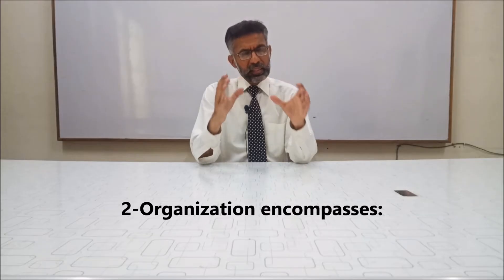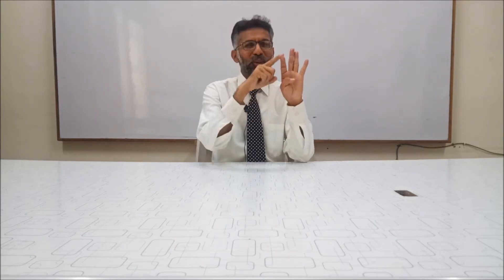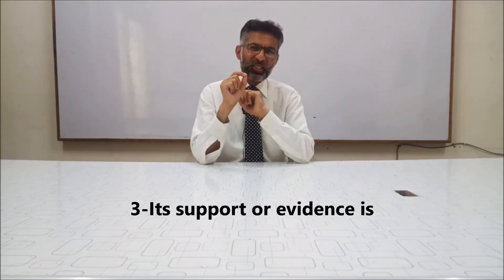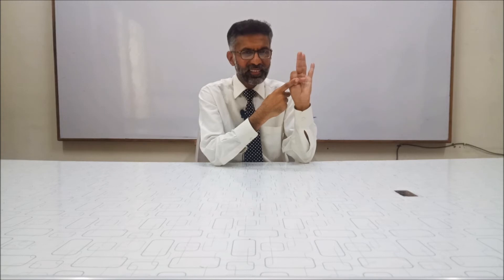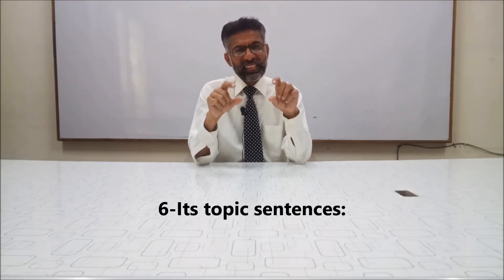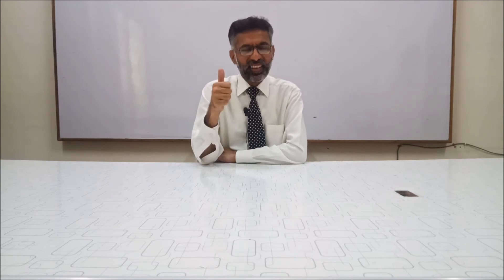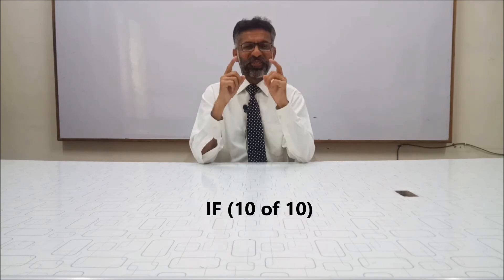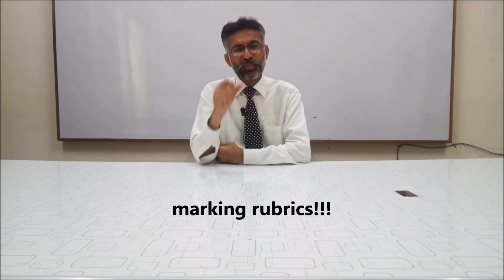Competitive Examination | Essay Assessment | Marking Rubrics | 2020 | By Dr. M. Rafi Mujahid | SILAH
Dearest viewers! This video contains:
(1) Two approaches (Essay grading): Holistic & Analytic
(2) Marking rubrics: 3
(3) Content: 5 heads
(4) Organization: 3 points
(5) Mechanics: 2 points
(6) What makes an essay THE EXCELLENT ONE: 10 points
1). Your smile for your brother is Charity (Prophet Muhammad صلی ا للہ علیہ و سلم)
2). Let's learn English to understand/better/contribute (to) the world with a broader vision. (Muhammad Rafi Mujahid)
3). "Let us always meet each other with smile, for the smile is the beginning of love." (Mother Teresa)]
4). I am to learn to serve humanity without any kind of discrimination! (Dr. Muhammad Rafi Mujahid)